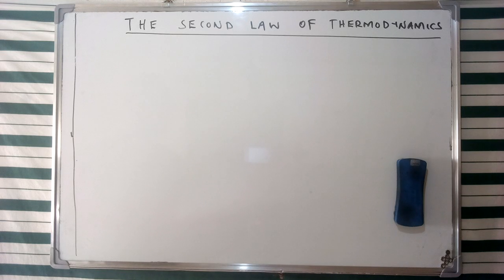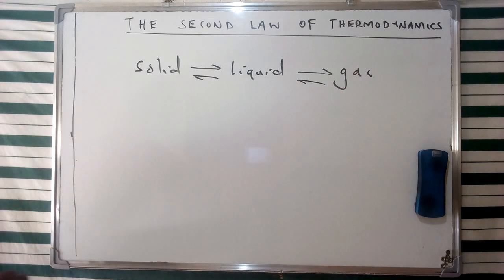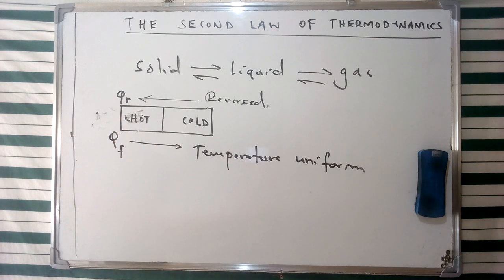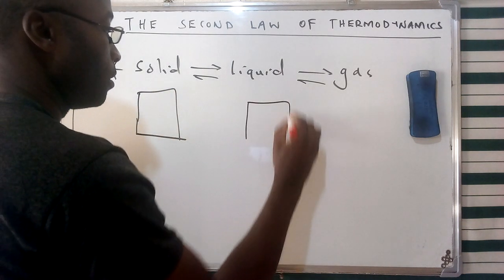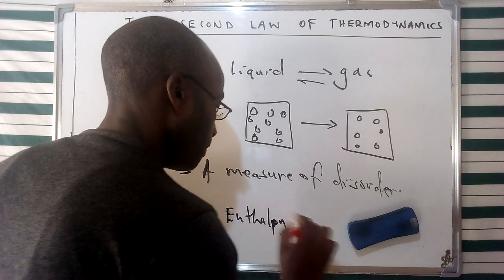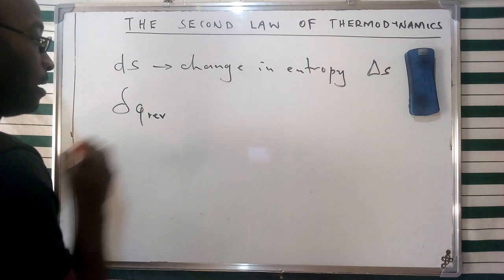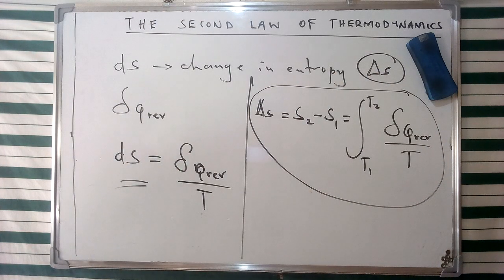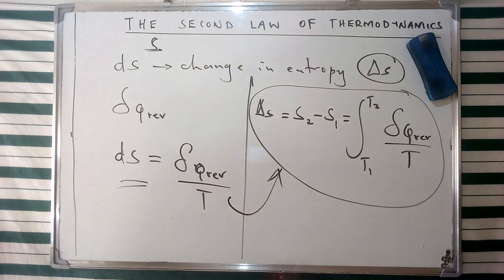The Second Law of Thermodynamics: From Order to Disorder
OUR OBJECTIVE
To understand and represent entropy and the second law of thermodynamics.

KEY AREAS IN THIS TOPIC :

-Intensive_and_extensive properties
-state_functions,
-Hess’s law;
 -Statistical_Thermodynamics ,mechanics  .
-Markovian_Postulate
 -Hamiltonian_Equations_of_Motion ,Liouville_Equation .
 -quantum  systems  .
 -statistical mechanics ,Penrose_Postulates
 -probability _Theory
-Discrete_Probability_Theory ,Random_Variables .
 -Continuous_Probability_Theory
 -Probability_Density .
-Selective_Integration ,classical_Ensembles .
 -Statistical_Ensembles
-Microcanonical ,Canonical Ensemble
 -Equipartition_Theorem .
 -Grand entropy  .
 -Swendsen  ,Boltzmann  -partition_Function
 -Helmholtz_Free_Energy .

 -approximations
-Von-Neumann
 -Quantum Ensembles .
-Density Matrix
-Permutation ,Symmetry
 -Bose-Einstein Statistics
 -Fermi-Dirac Statistics
 -Maxwell-Boltzmann Statistics
 -Collective degrees_of_Freedom
 -Factorization ,Energy_Modes
 -Translational Partition_Function
 -ideal  ,states  ,Nuclear_Spin
 -Rotational_Partition_Function
 -Rigid_Rotor
 -vibrational_Partition_Function
 -Harmonic oscillators
 -Vibrational Contributions to U, CV , and S .